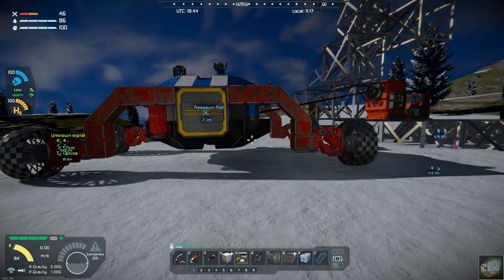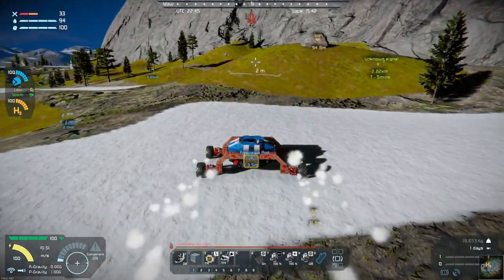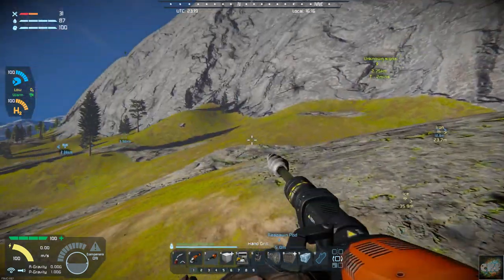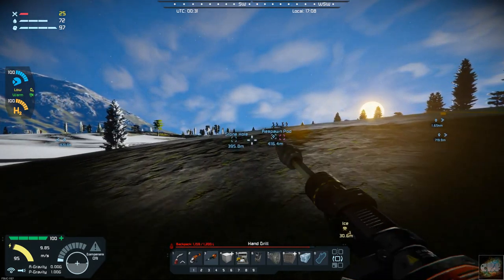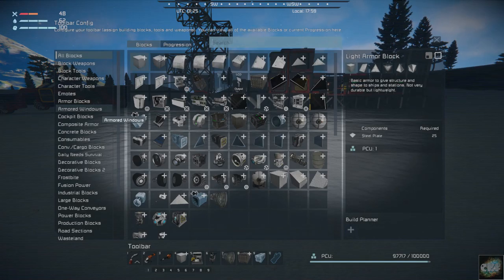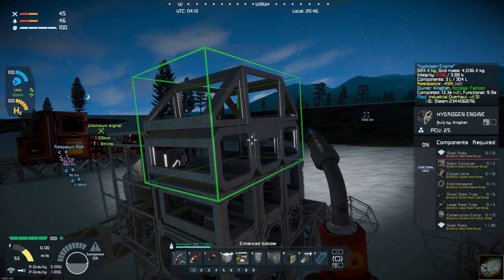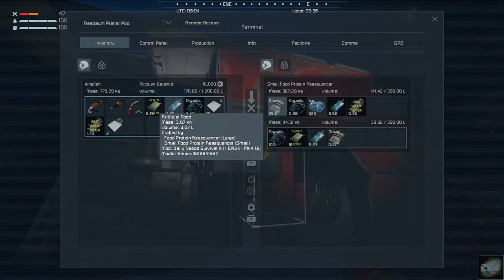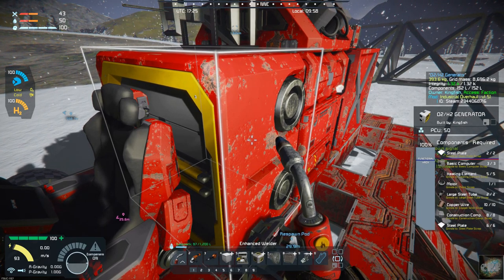Space Engineers – Season 1 – Day # 5 – Industrial Overhaul – A New Recovery Truck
Hello everyone Commander Kingfish here I am jumping back in Space Engineers doing a play though and base build using various mods including the Industrial Overhaul and Daily Needs to name a few.  Let’s see if the Commander can make things harder than they should be.